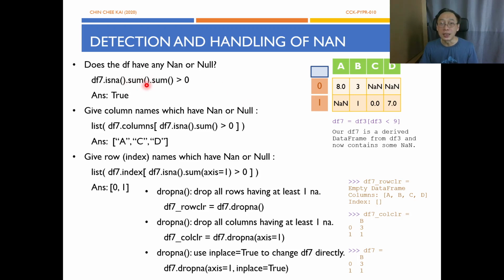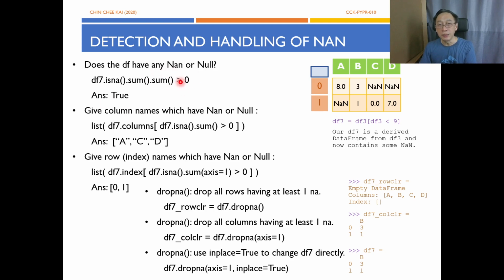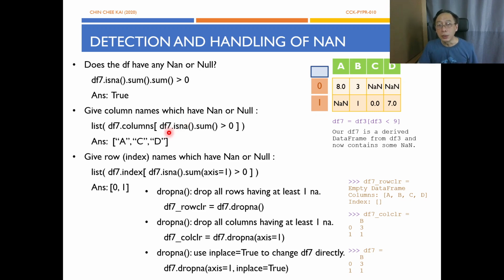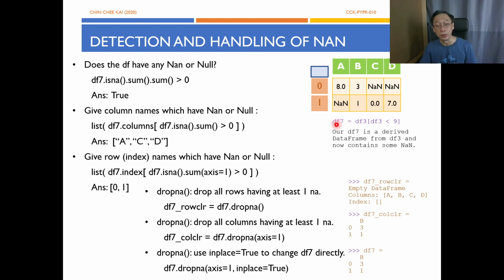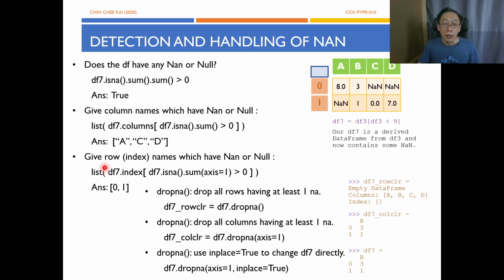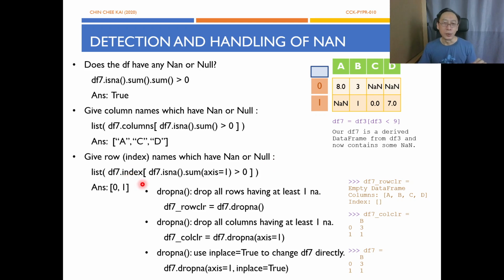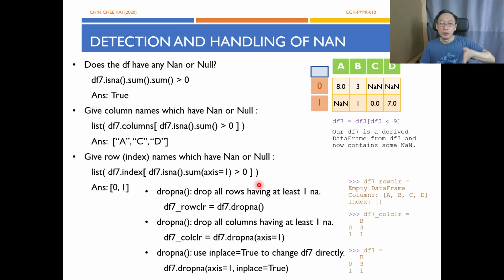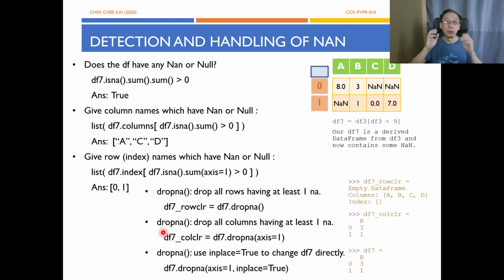Python Programming - Data Analytics T08 - Nan, Noise and Type Errors (Part 2/6)